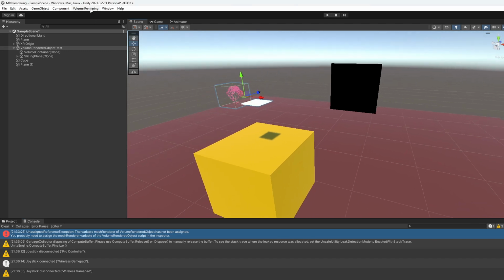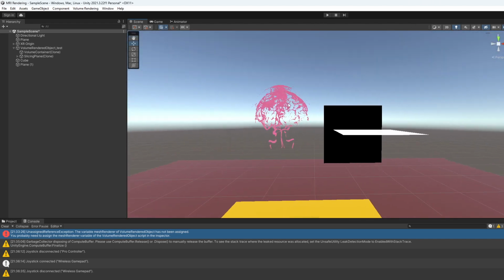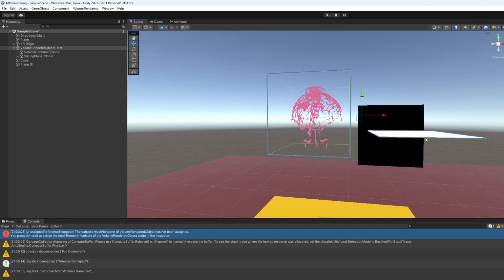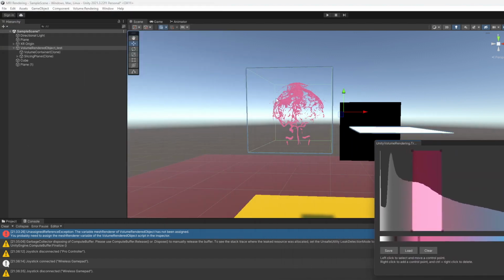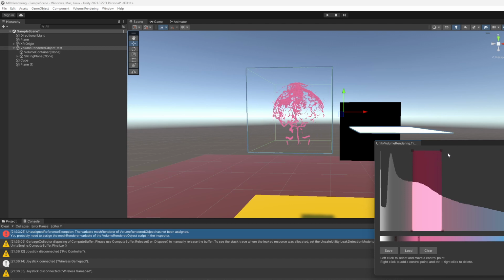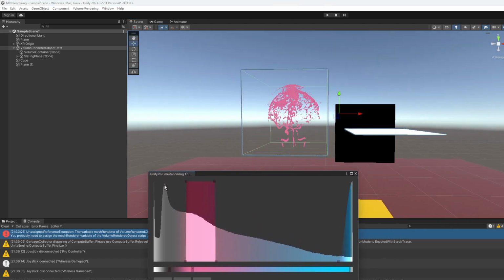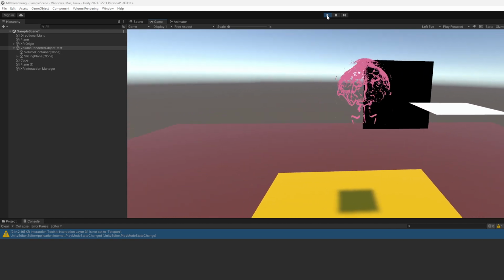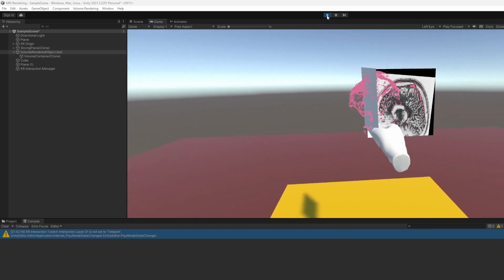Interacting with volumetric MRI data in VR